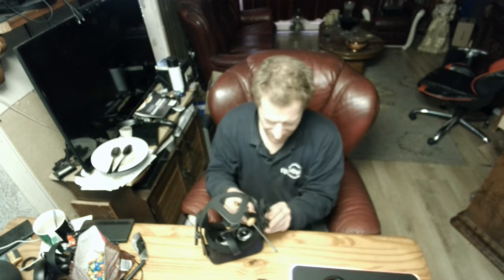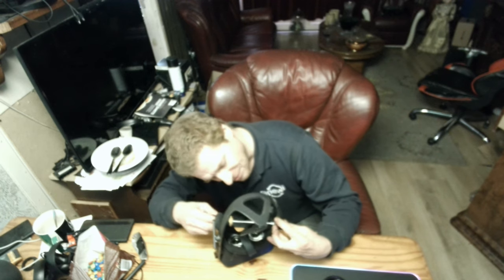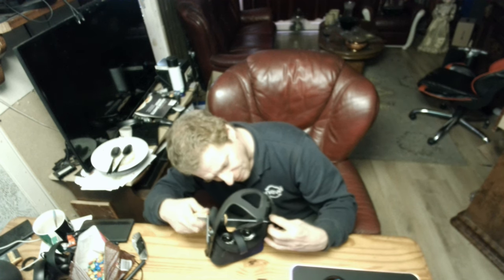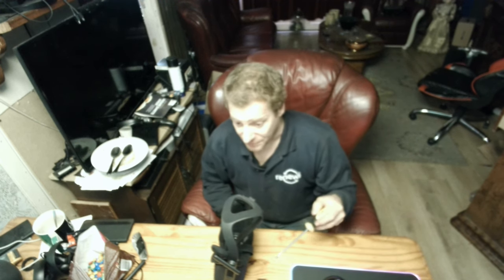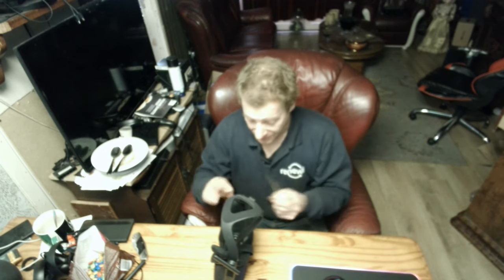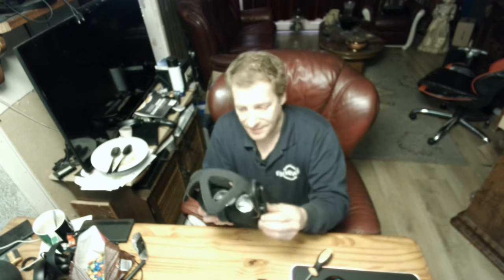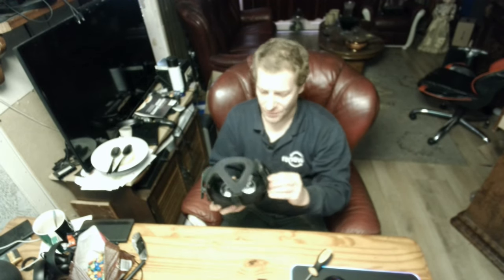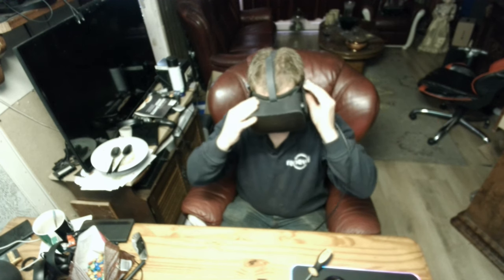how to repair a fall of earpiece of the oculus rift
!!i reuploaded a better video better quality !!! hello and thank you for watching today my ear piece of my oculus rift fall in the floor when i was putting my oculus on my head and i show you how to repair it